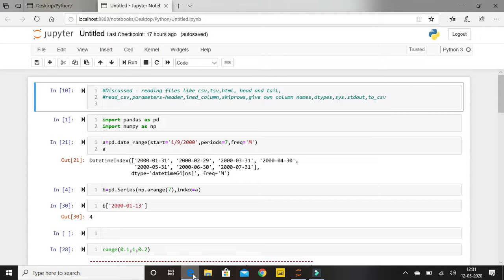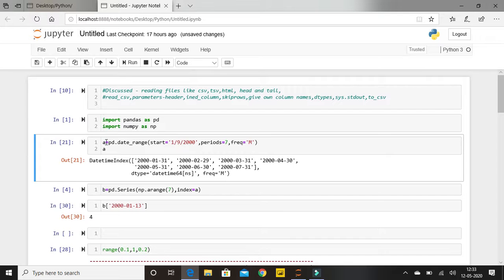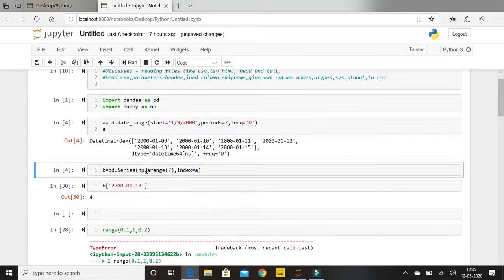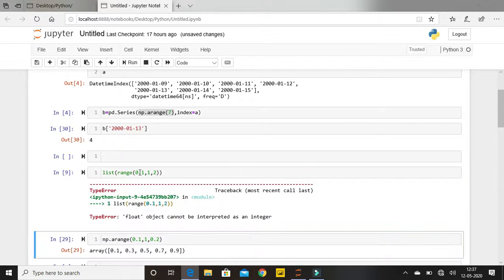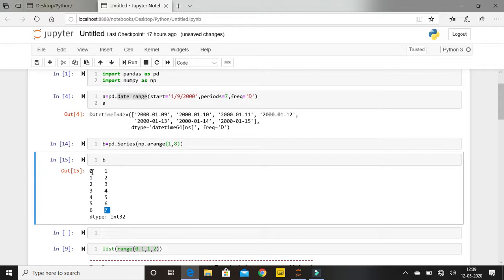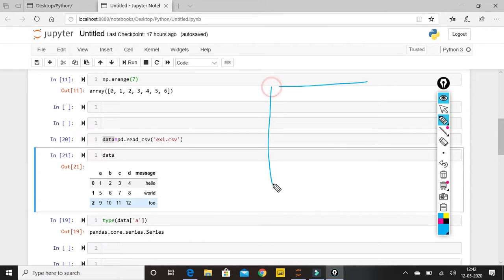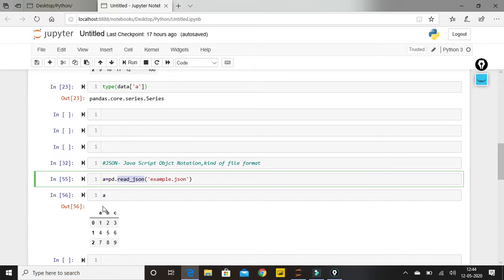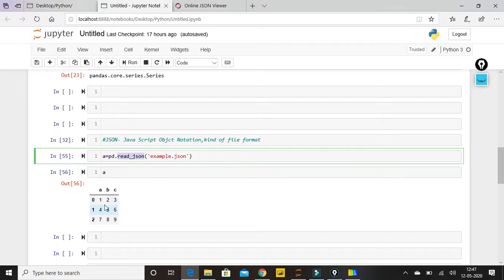Pandas Tutorial - 6 | Datatype in Pandas | 2020